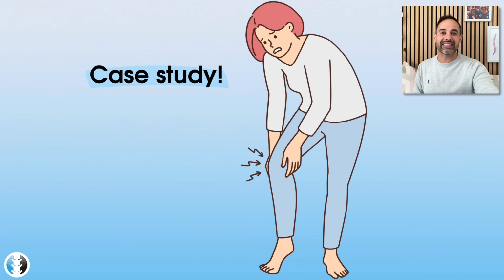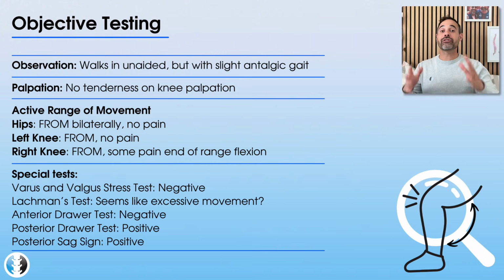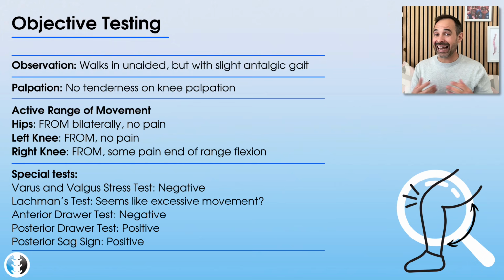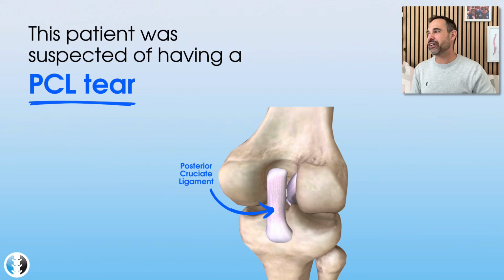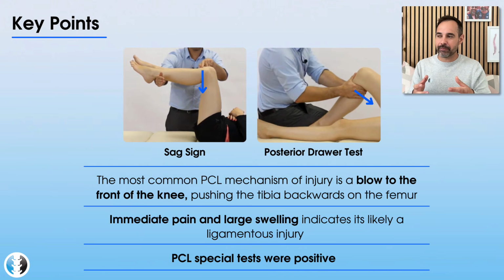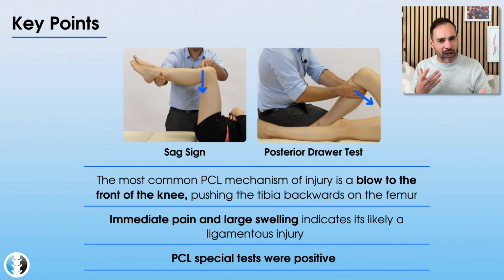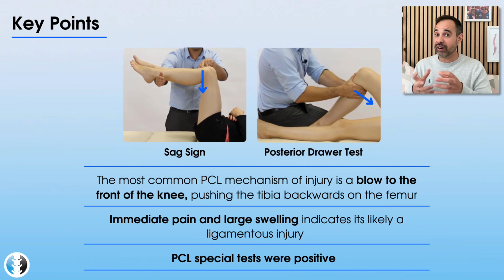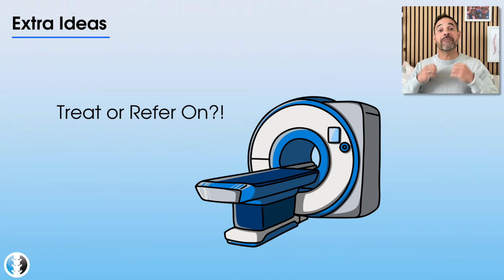Knee Pain Case Study | Expert Physio Explains Vital Case and Clinical Reasoning!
➡️  Clinical Physio Membership gives you access to all our best content including Live Webinars, 250+ On-Demand Webinars and Courses and More!
➡️ Monthly subscription, cancel anytime!

In this video, we take you through a case study of a patient presenting with knee pain, guiding you through the subjective and objective assessments and discussing the clinical reasoning for diagnosis.